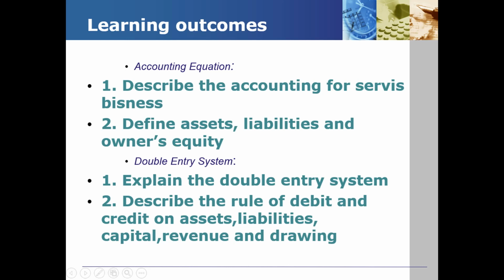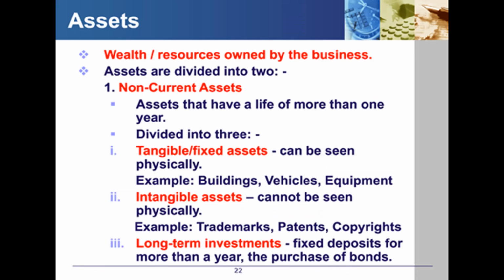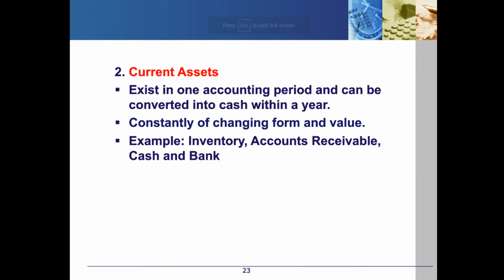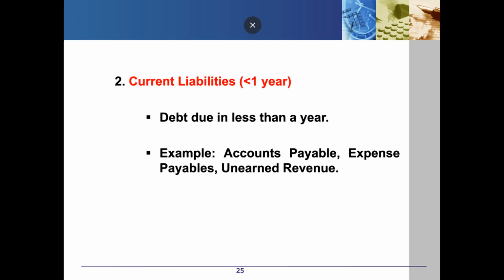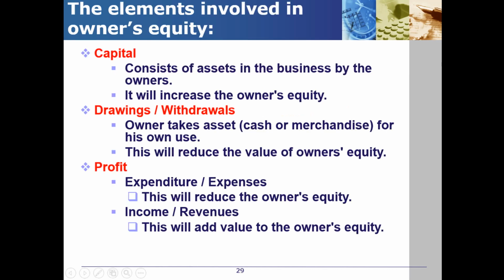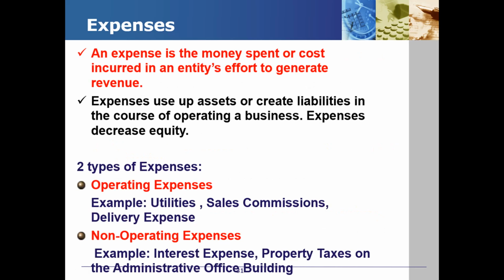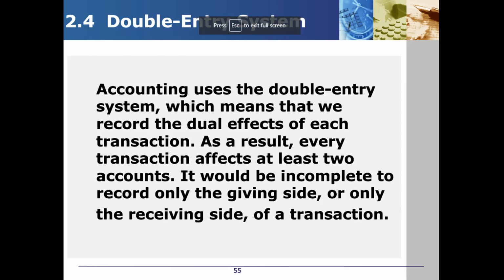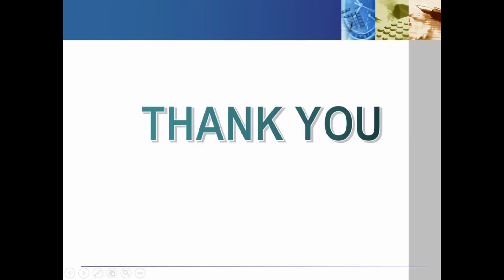Chapter 2 part 2 KMP